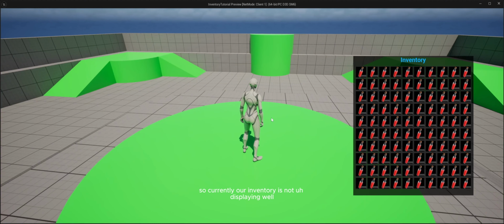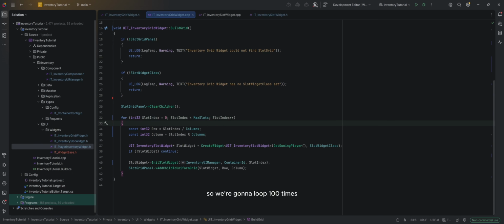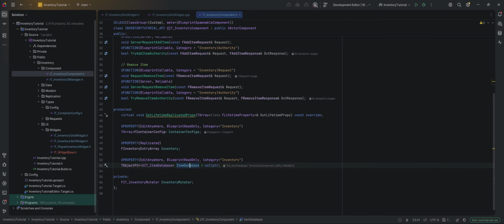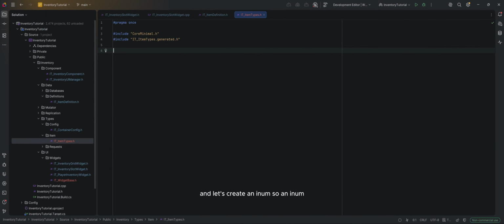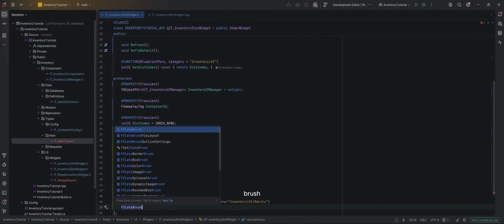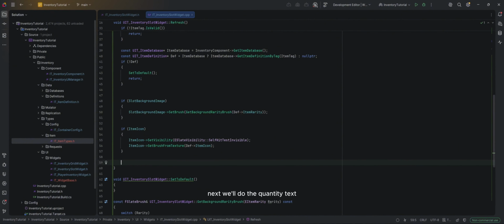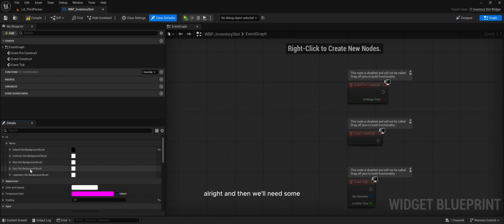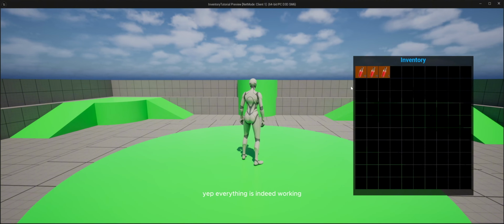Ep9: UE5 Inventory Tutorial C++ | Inventory Widget Update